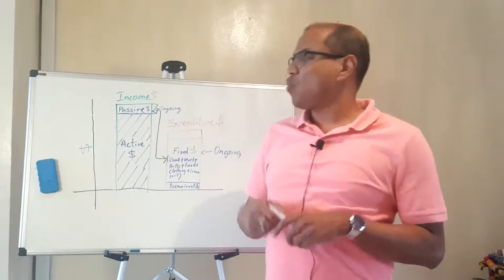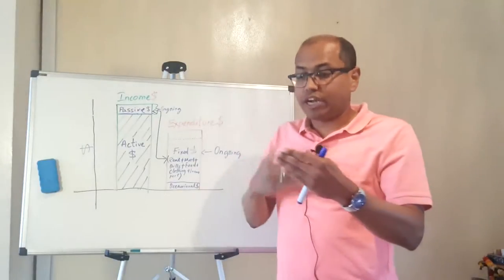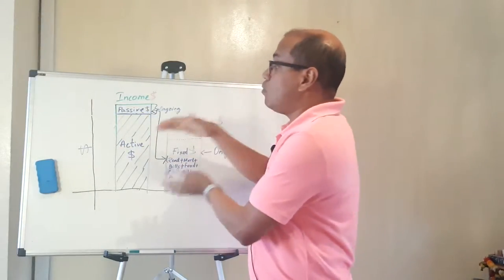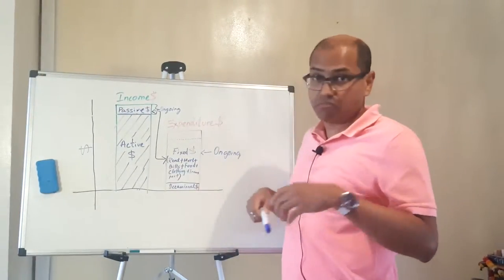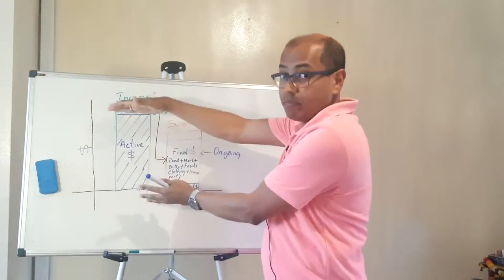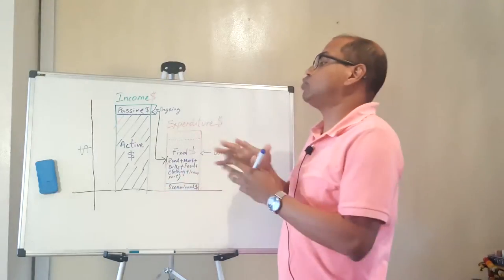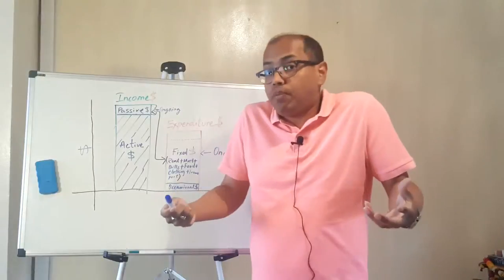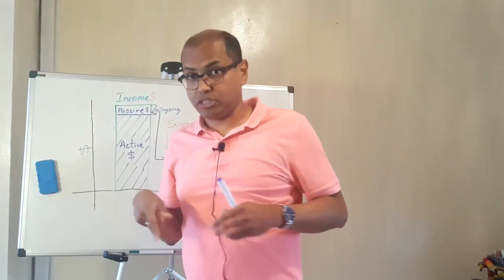You don't have to be a Millionaire to be have Financial Freedom. You just have to make equal or more than than your monthly fixed expenditure from PASSIVE INCOME. Calculate how much passive income you need to be financially FREE